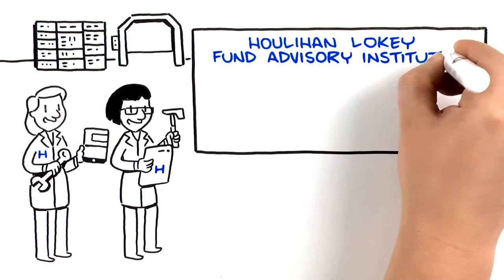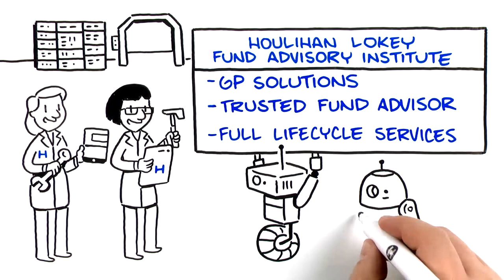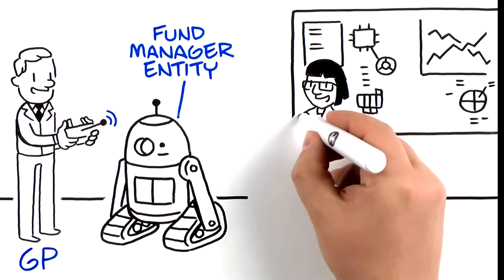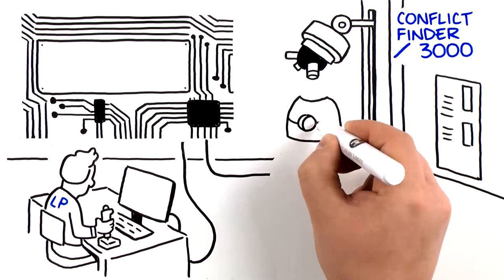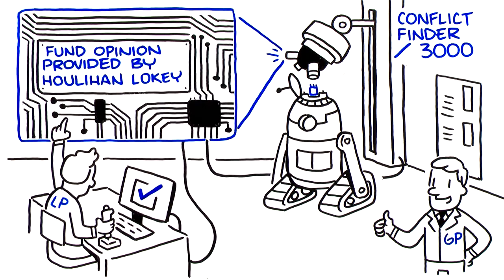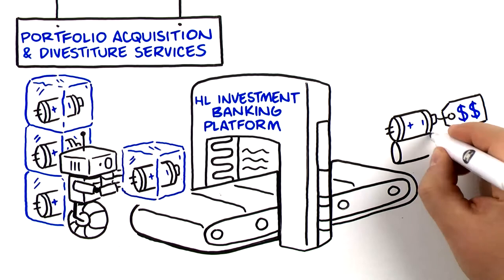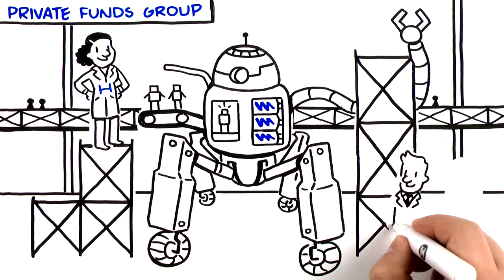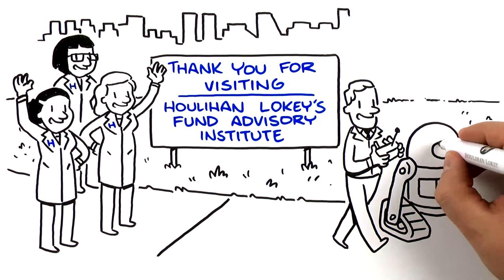Houlihan Lokey’s Fund Advisory Institute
Houlihan Lokey’s Portfolio Valuation and Fund Advisory Services practice is a one-stop shop for general partner solutions. We are the leader in valuing a wide range of asset classes that spans the corporate debt and equity capital structure, and covers a variety of complex securitizations, structured products, and other esoteric investments. Watch our video to learn why Houlihan Lokey is a trusted partner to asset managers as they navigate this changing landscape.